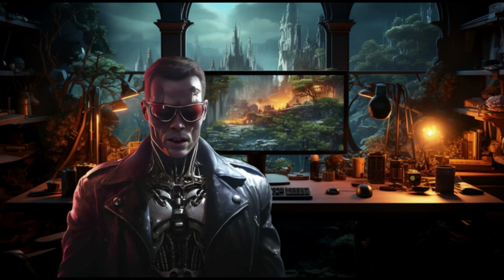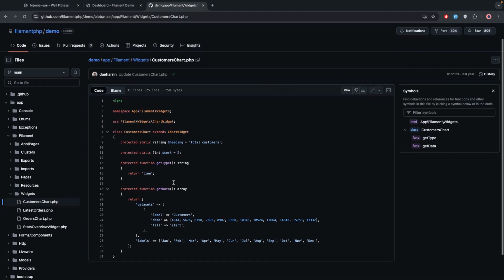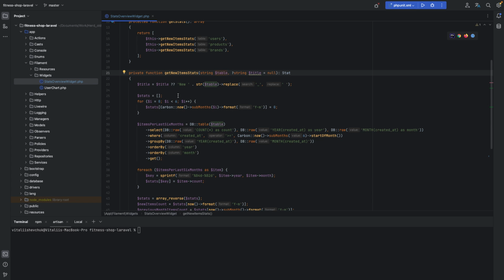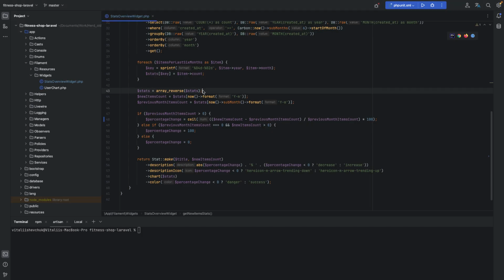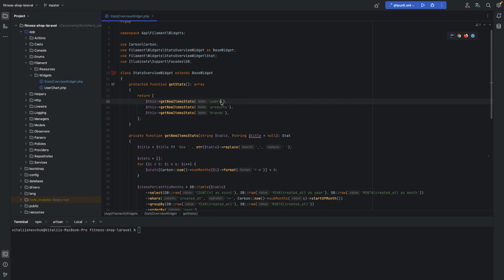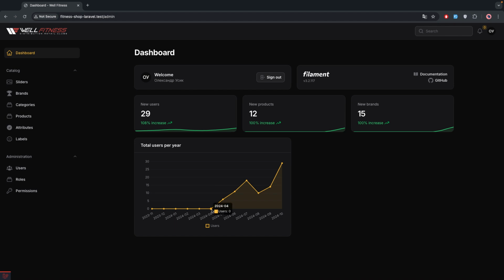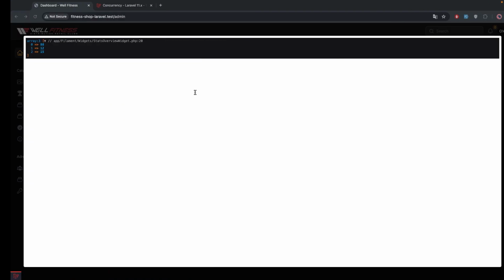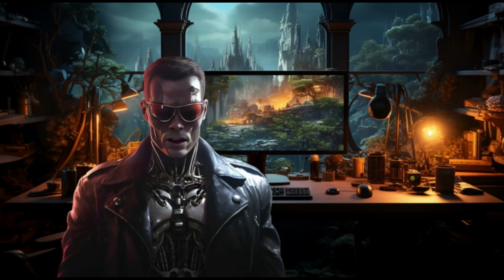Laravel 11 Filament. Ecommerce. Source Code. Lesson 24. Dashboard stats. Concurrency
Laravel Filament, allowing you to build feature-rich admin panels that include pages, resources, forms, tables, notifications, actions, infolists, and widgets. All Panels include a default dashboard that can include widgets with statistics, charts, tables, and more.